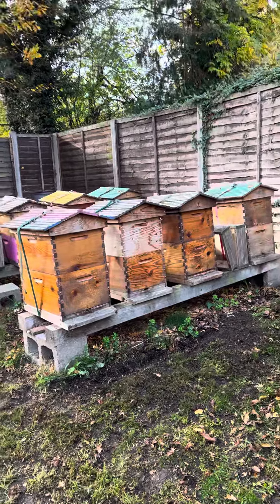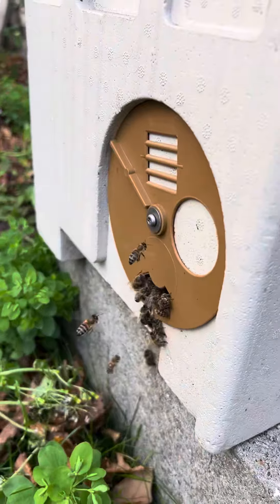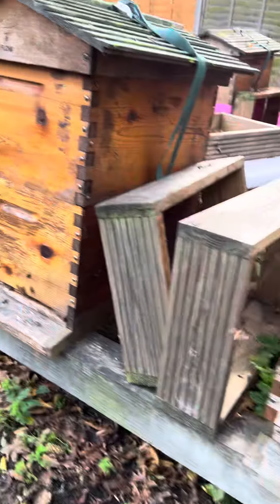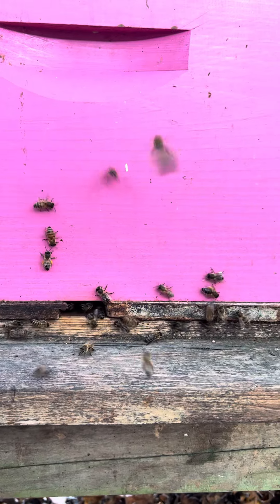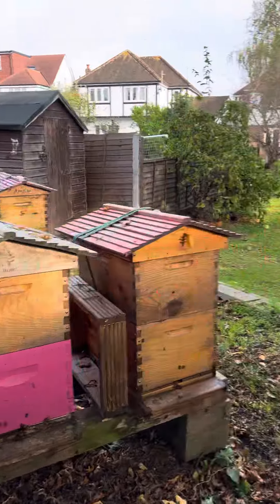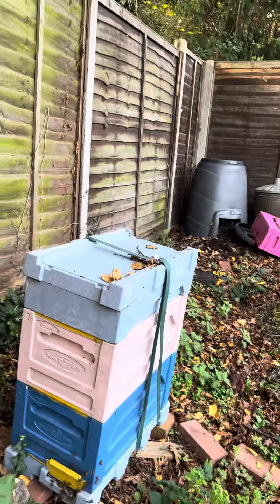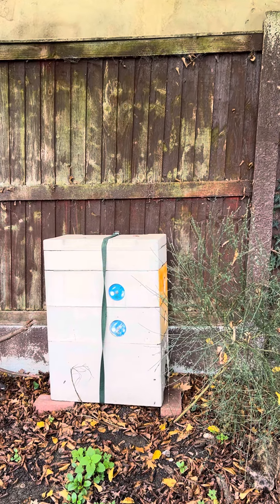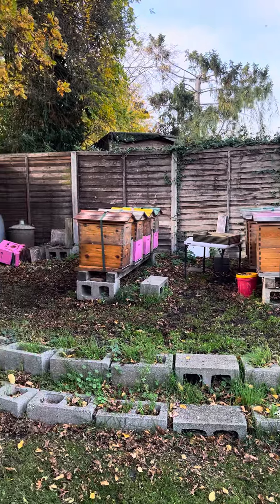Update on FlowHive Apiary the bees 🐝are doing well Nov 2022